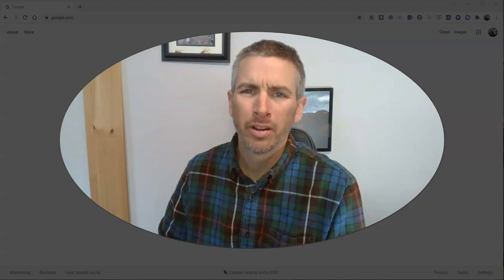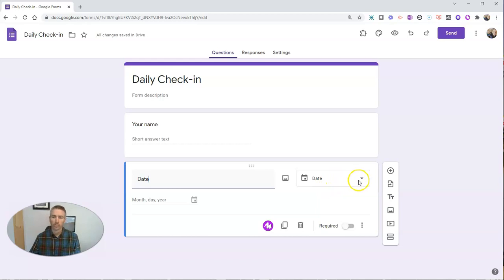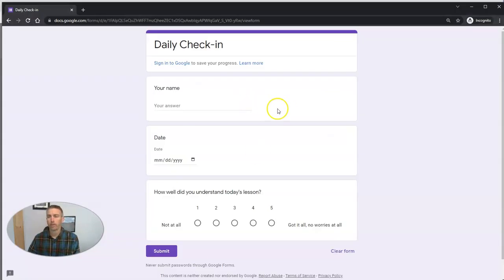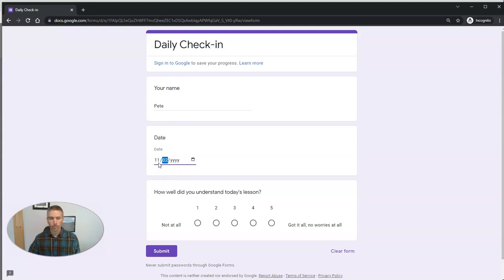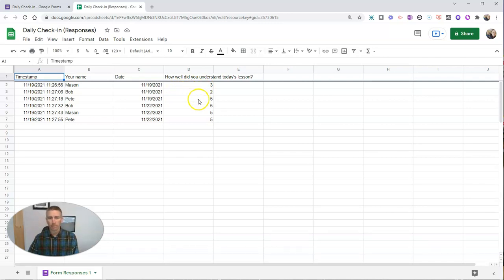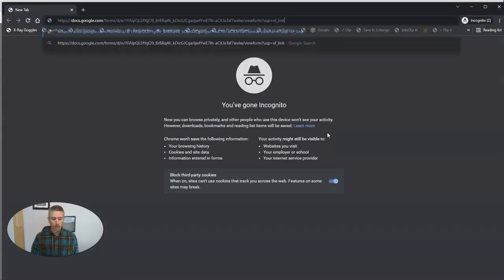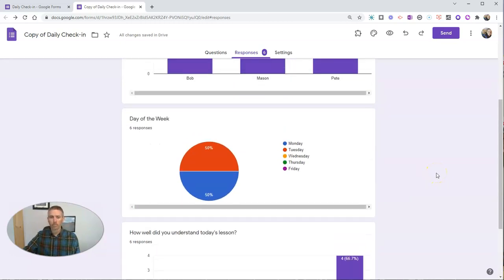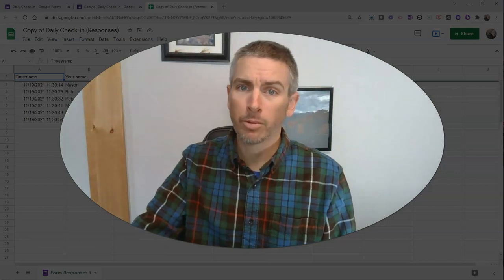Two Ways to Make Re-usable Daily Check-in Forms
Watch this video to see two ways to create re-usable daily check-in forms in Google Forms.
🏫 Take a course with me: 🏫